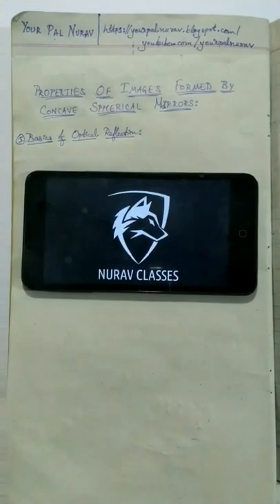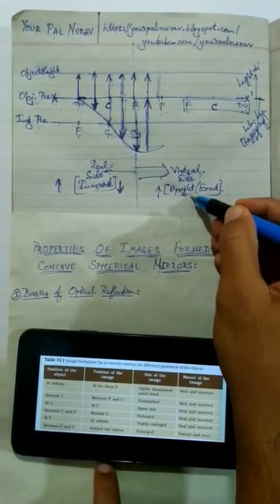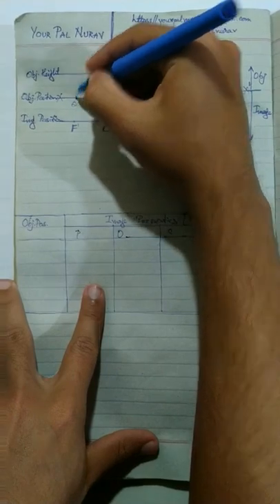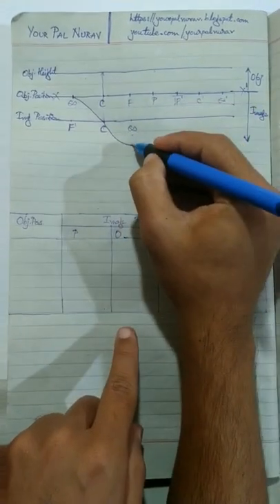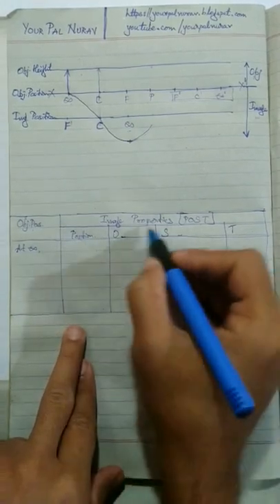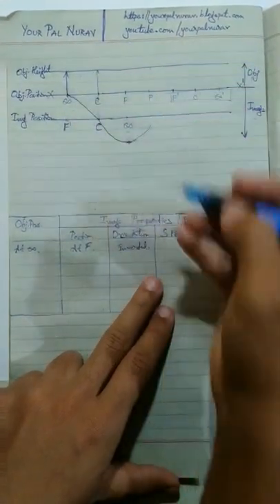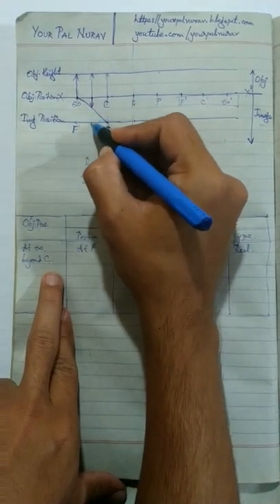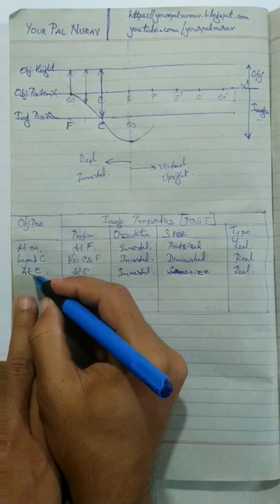Easy trick to remember properties of images formed by Concave Spherical Mirror | EDU | YPN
This video show the trick to remember the table of properties of images formed by Concave Spherical Mirror.

The table given in most books is difficult to remember but using this trick all you have to remember is the profile of the graph. With the profile you can easily create the table on your own.

If you have any doubts, or have any suggestions to be made you can always use the comment section.

Peace 🖖